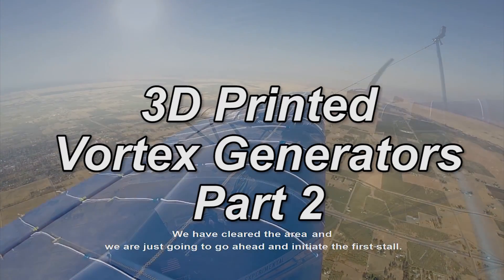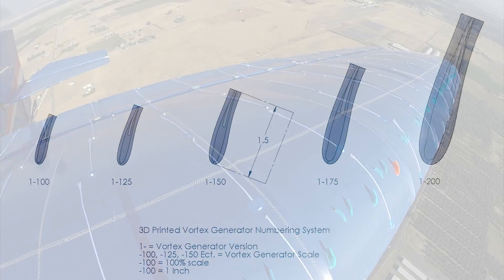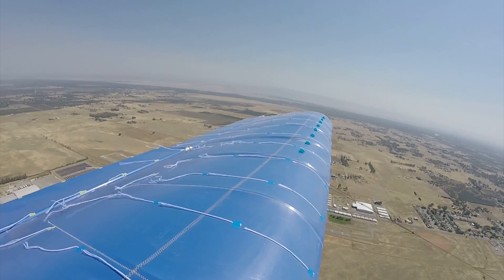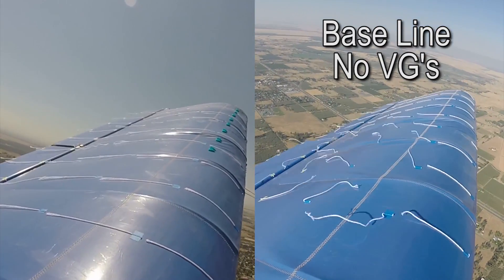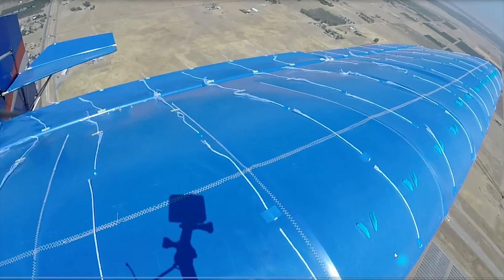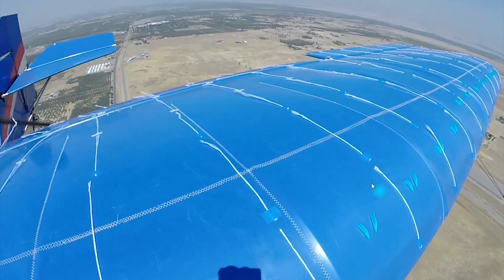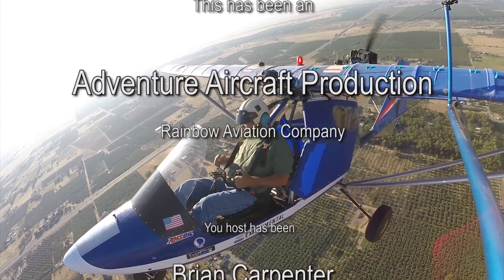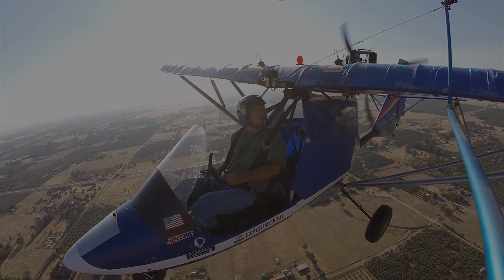3D Printed Vortex Generators (Part 2)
3-D printed vortex generators part 2. In this video we step through the installation process and placement of vortex generator version 1-150. We do a comparative analysis from the baseline tests that we conducted in part 1, and provide some analysis of the process. We are using the Quicksilver GT-500 that is currently being used as the tow aircraft for the EMG-6 electric motor glider as the test bed for our 3-D printed vortex generators.